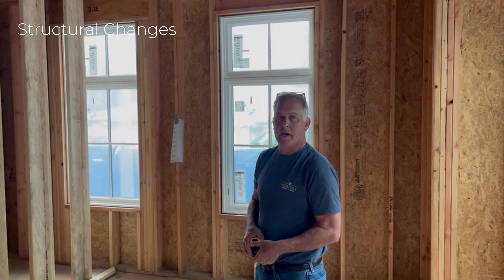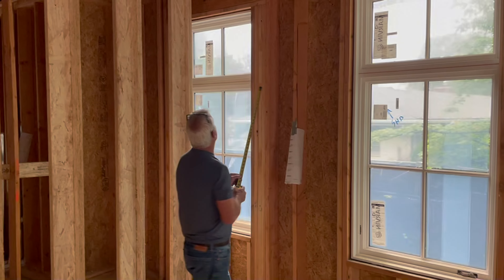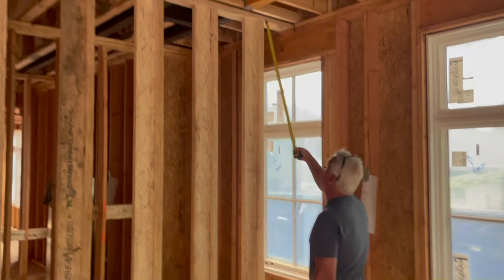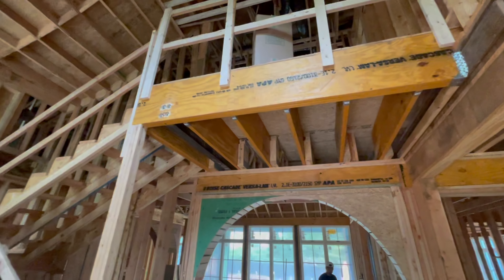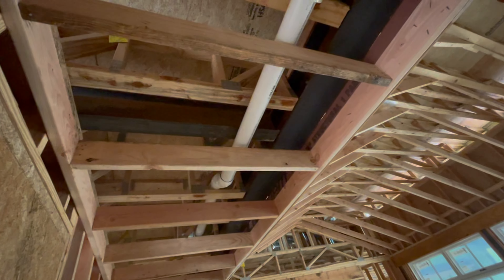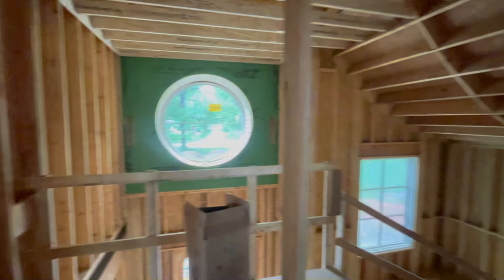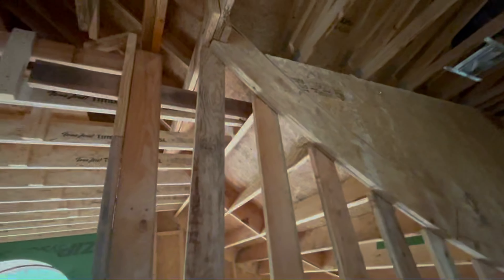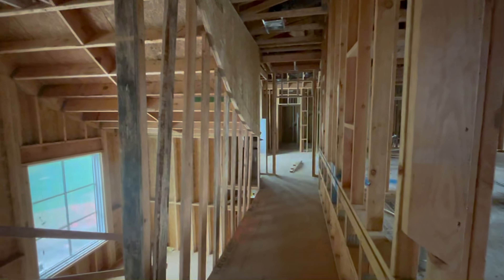How to Build a Home | Kansas City | EP06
In this episode, Gary visits another one of his sites to go over structural changes to the original home design.

ABOUT HOMOLY DESIGN BUILD:
As a luxury home builder for over 25+ years, Homoly Design + Build offers a turnkey experience including a team of in-house architects, interior designers, engineers, and construction specialists to ensure your project is delivered on time and to your complete satisfaction. Our concierge service makes building your dream home enjoyable and hassle-free from beginning to end. The quality of our homes, attention to detail, and customer satisfaction are always our top priorities. We stand behind our projects every step of the way. We look forward to building your dream together!